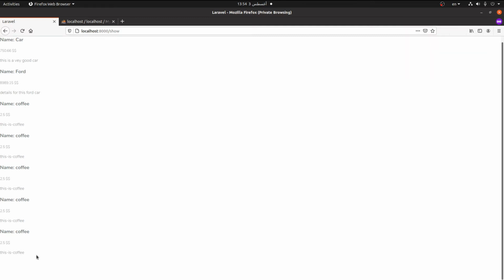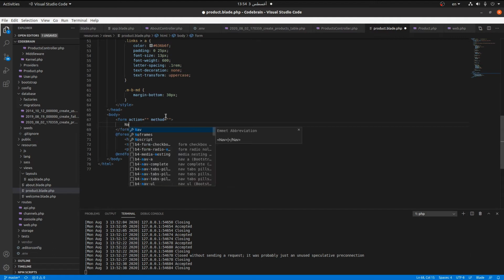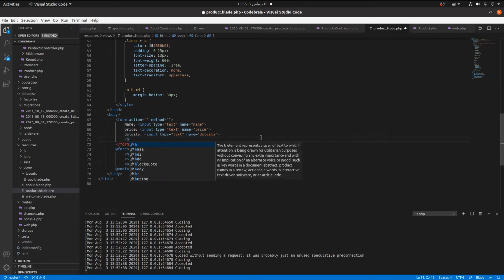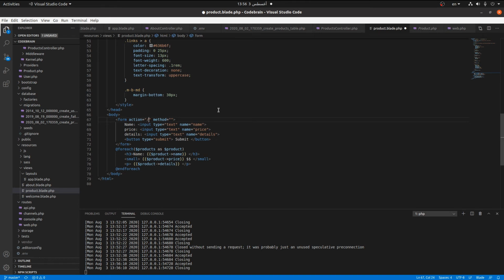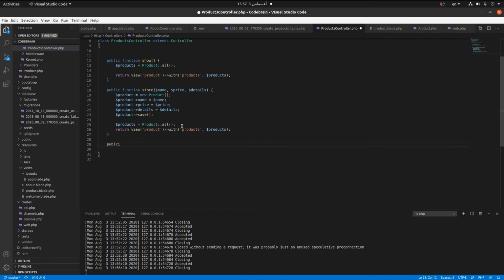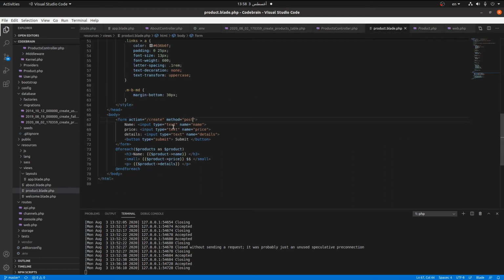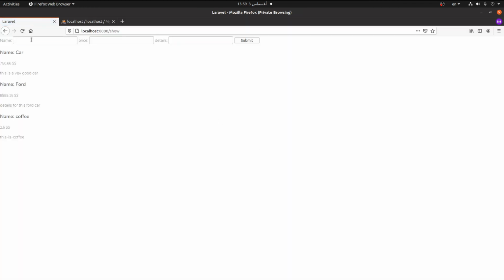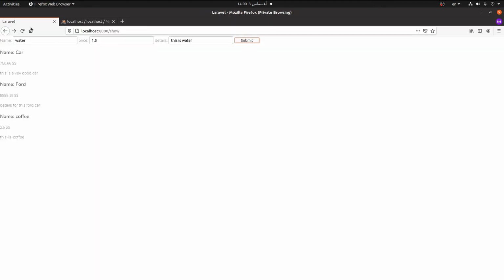Laravel basics Course - Post request and forms in Laravel #12